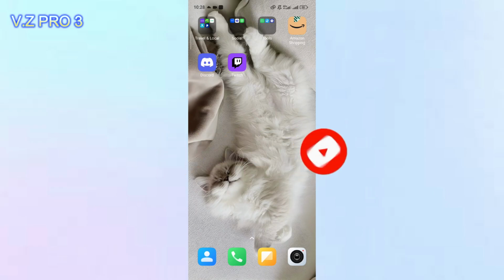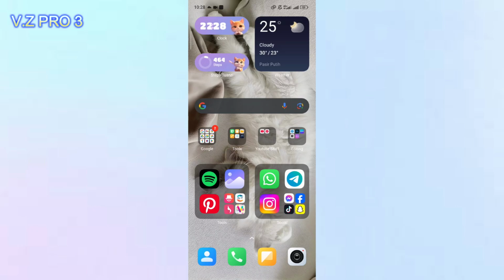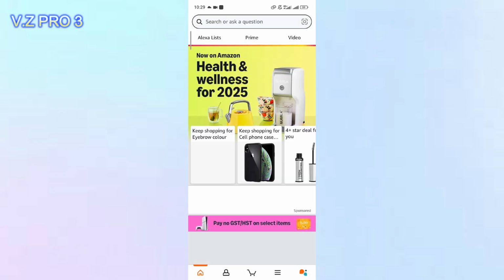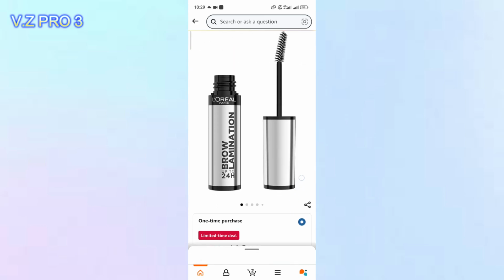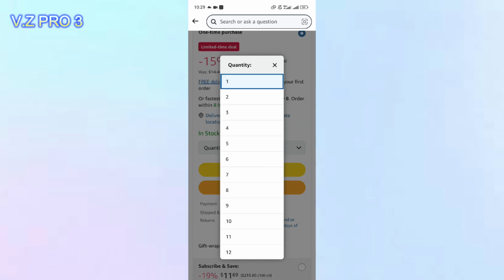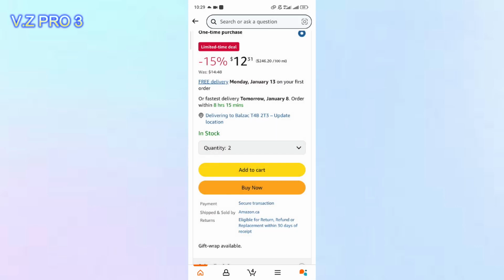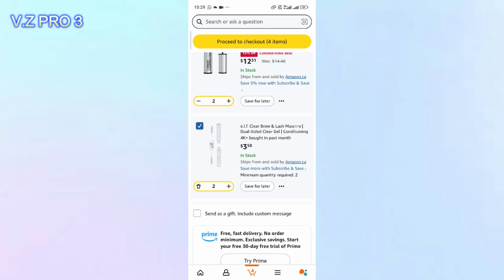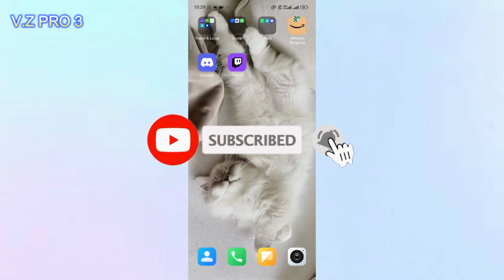How to Add Product to Cart on Amazon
In this guide, we'll learn how to search for a product on Amazon and add it to your cart. This process is useful for efficiently finding and purchasing items you need. We'll cover how to enter your search term, select the desired product, and complete the addition to your cart.